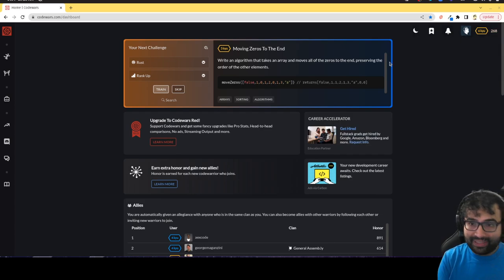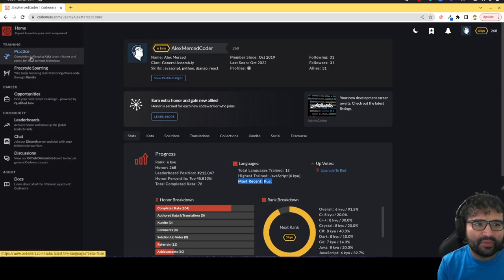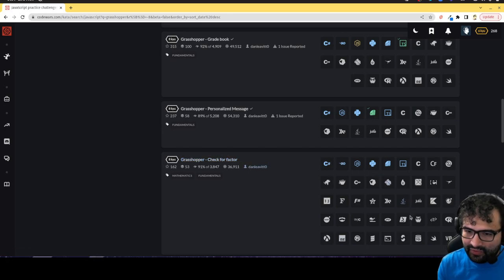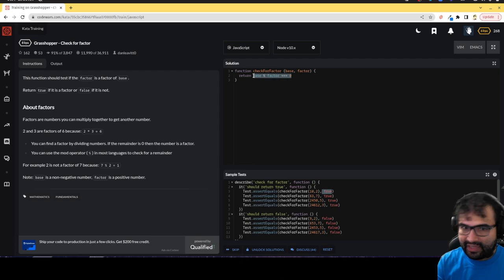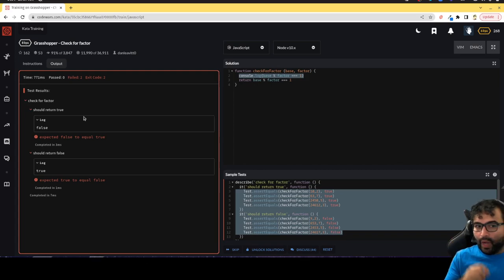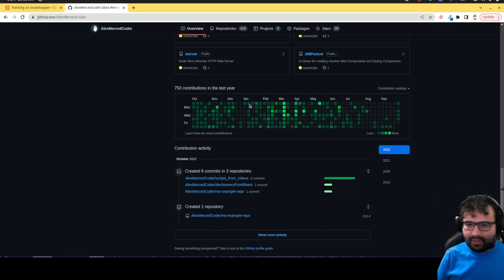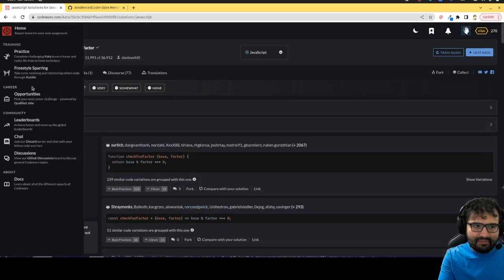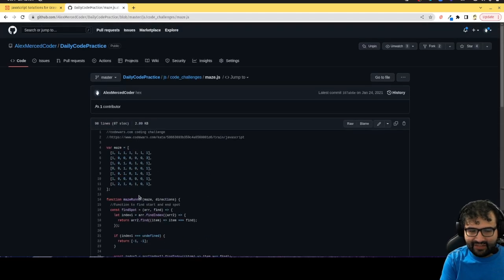AM Coder - 2022 Guide to Solving Code Wars Challenges